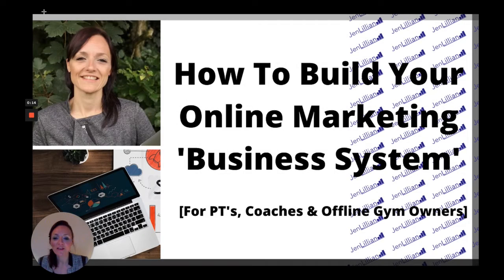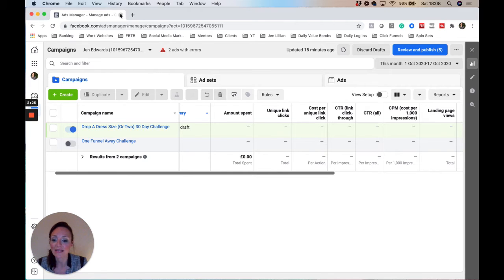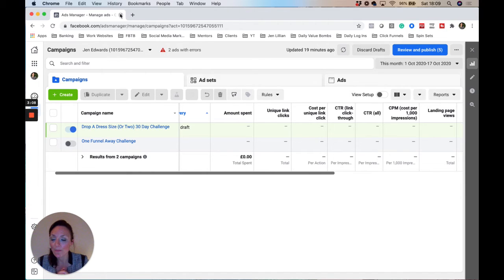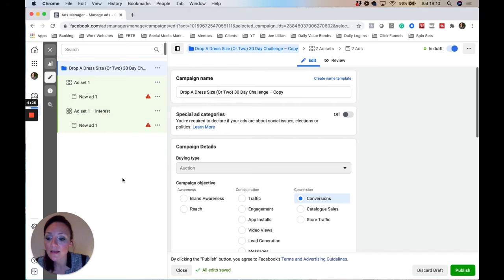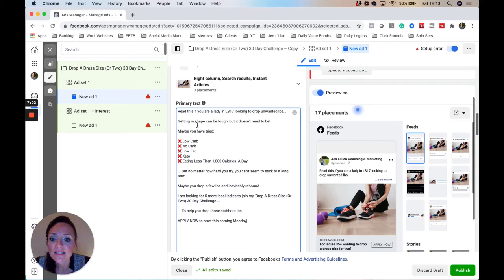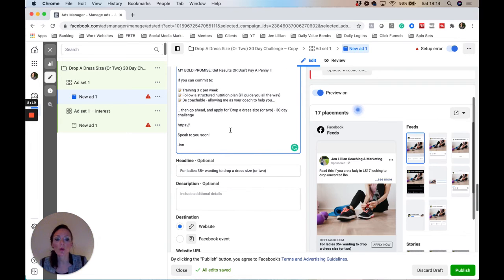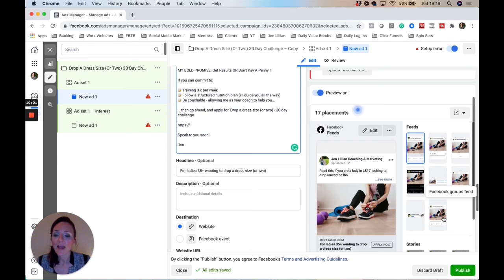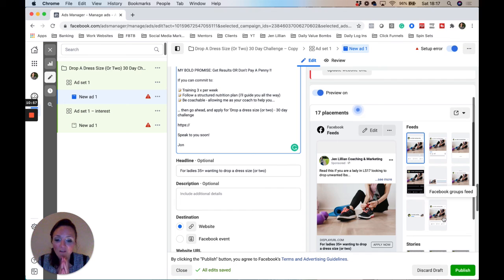(30/30) How To Build Your Online Marketing Business System [PT's&Gym Owners] - Making Tweaks -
(30/30) How To Build Your Online Marketing Business System [PT's&Gym Owners]

- Keeping Your FaceBook Ad Alive & Making Tweaks -

This video is part of an 'Online Marketing' video series where Jen helps Personal Trainers, Coaches and/or Offline Gym Owners build and implement a predictable and sustainable online marketing machine in their business.

🔥Subscribe To My YouTube Channel, Hit The LIKE Button & Leave A Comment Below To Enter Into My Weekly Giveaway Where I Offer A Business Bundle To 3 Subscribers Every Friday Which Includes A Lead Gen Fix Service, A Business Survival Kit, A Done-For-You Funnel And Two Business Trainings!

🔥Join My FREE 'Quality Client Generation' Facebook Group And Learn How To Generate High Quality Leads & Clients Into Your Business And Get Your Business Questions Answered!

✅ Client Generation Kickstart ($197) Coming Soon!

★★Jen Lillian ★★
         Leeds, UK
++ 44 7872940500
💻Online Business Coach 🔥Serial Entrepreneur 🌎Adventurer 👩‍👦Mum 🚲Spin Instructor 🐈Cat Lover

 • Life Is How You Create It! -
                  - Start Creating! -